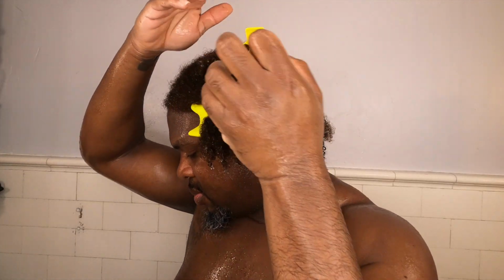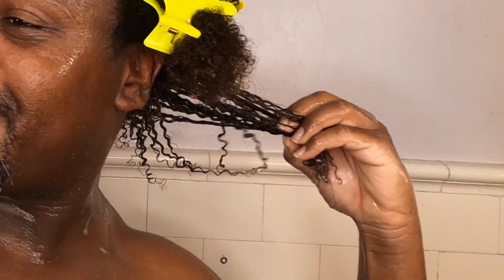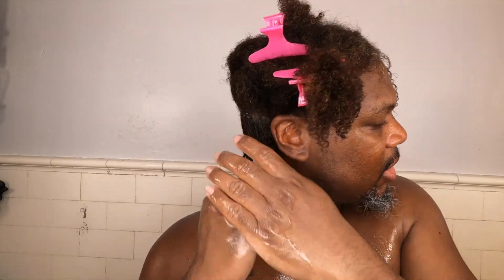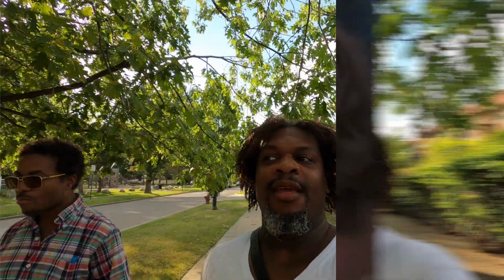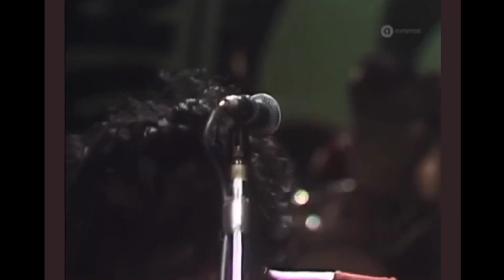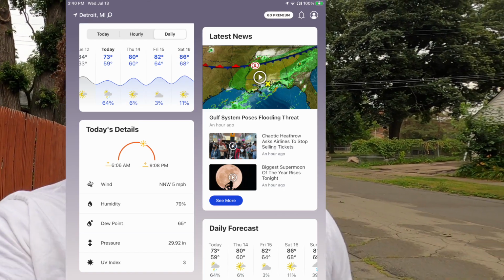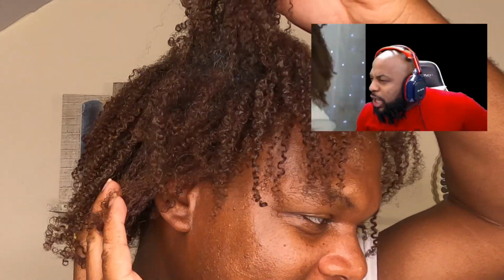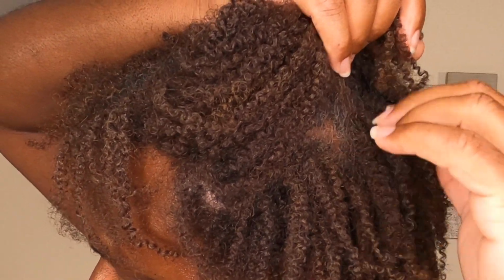Best Gels for Humidity| Camille Rose Curl Maker vs Alikay Naturals Lemongrass Gel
It is summer and I refuse to let go of my wash n go's and Imma fight to keep my curls! Bianca Renee recently did a couple video on gels that fight humidity so I was like this applies to me let test this out.

Starting with  Camille Rose Curl Maker vs Alikay Naturals Lemongrass Gel.
These natural gels have film forming humectants that coat and moisturize at the same time.

Products:
CURL MAKER

Thank you for visiting JermaineAuNatural☺️